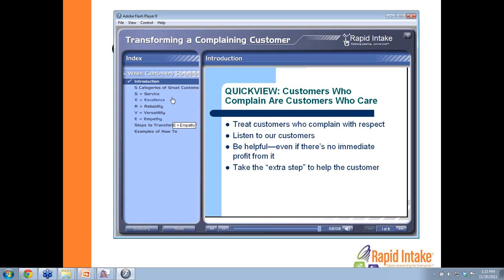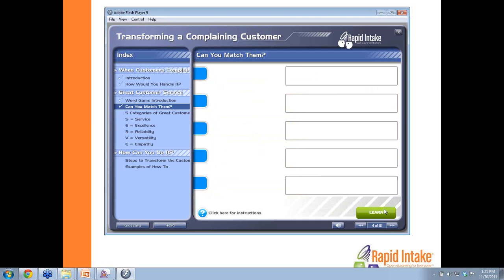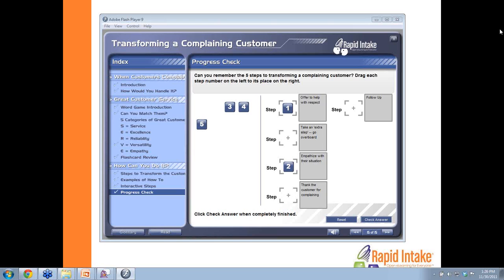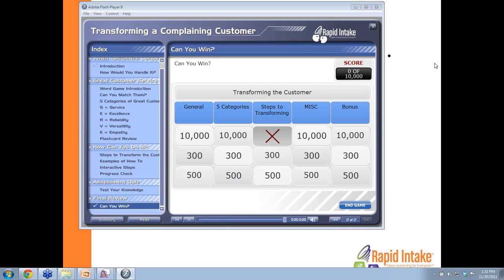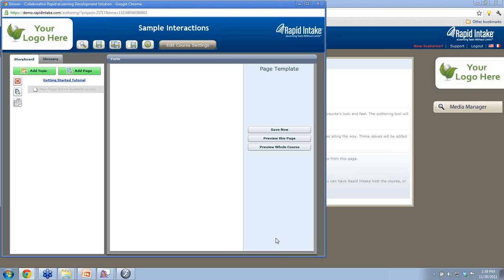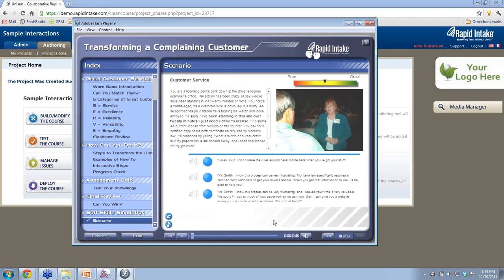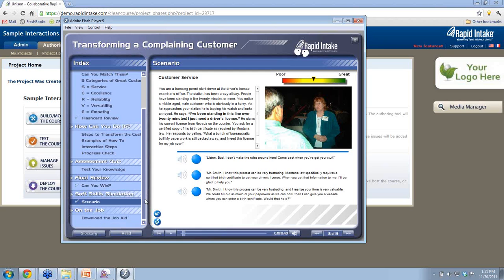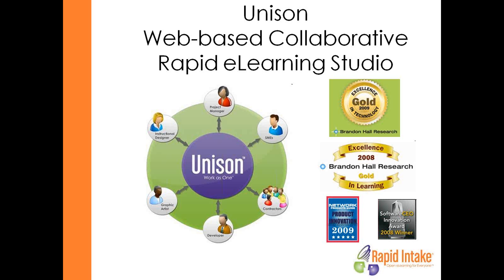Webinar: Avoiding PowerPoint Poison - Instructionally Effective Use of PowerPoint in eLearning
Throughout the past two decades, millions of learners in instructor-led training courses have been literally put to sleep by overuse of PowerPoint as a medium for training. That's not to say that PowerPoint itself is the culprit. The fault lies in trainers that believe that simply sharing knowledge is training.